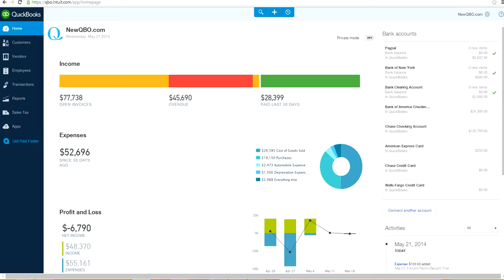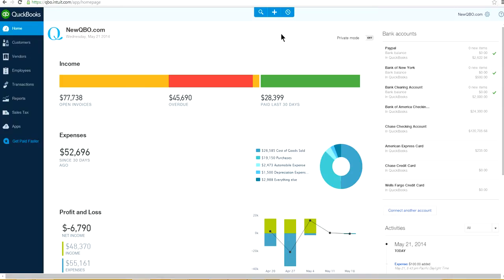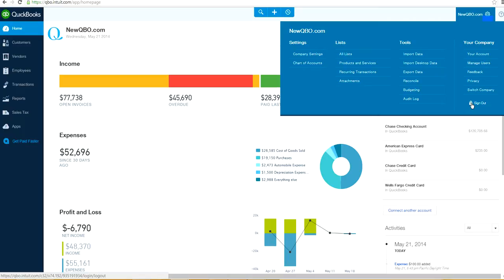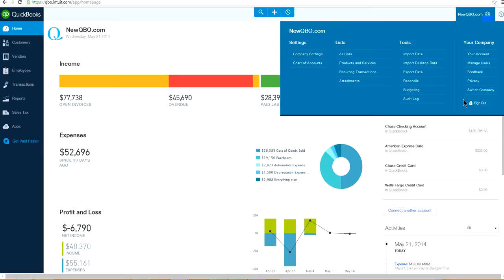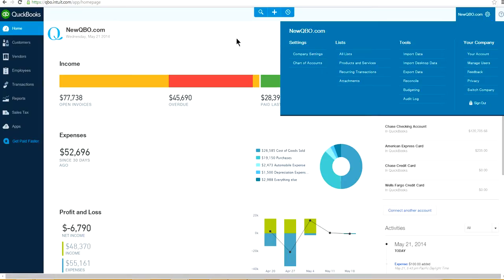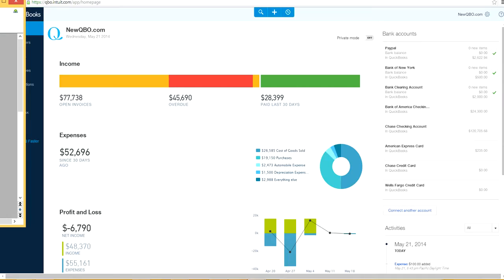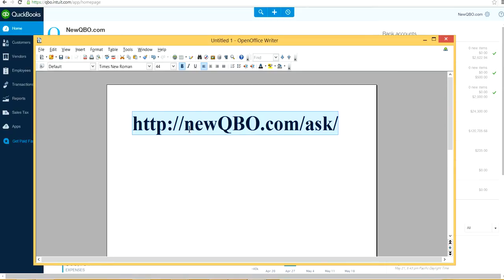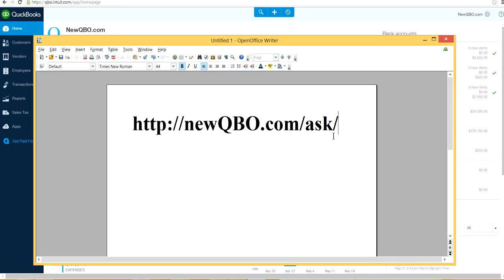QuickBooks Online Gear Settings: Where do you sign out or log out in QuickBooks Online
QuickBooks Online Sign Out Button — Where do you sign out or log out in new QuickBooks Online?

UPDATED ●●►